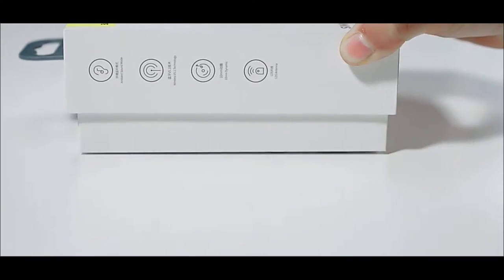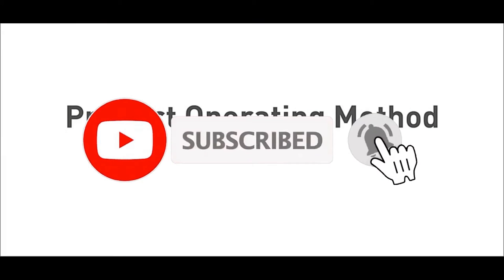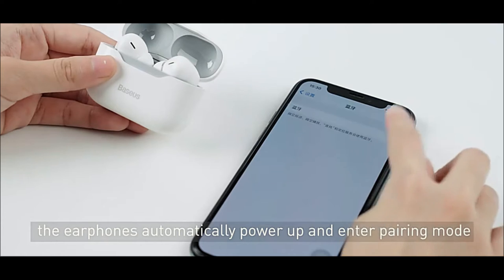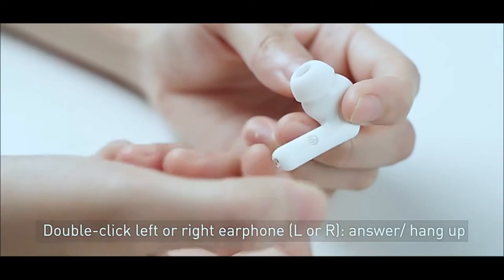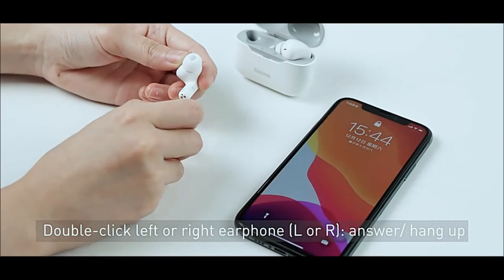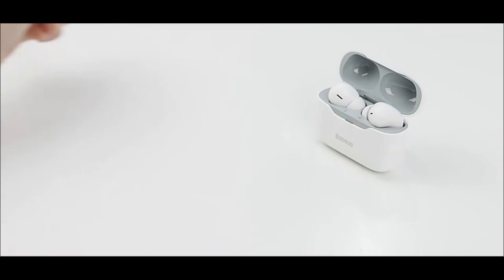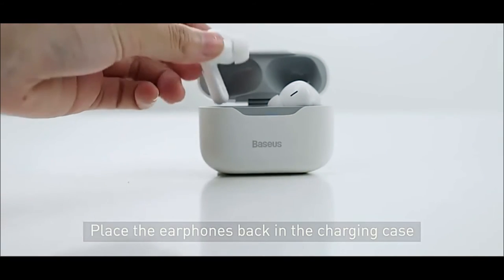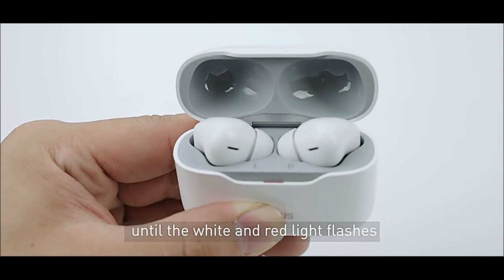Baseus released their best wireless earbuds S1 + promo code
🔔 Bell